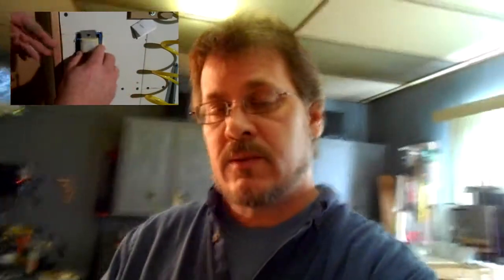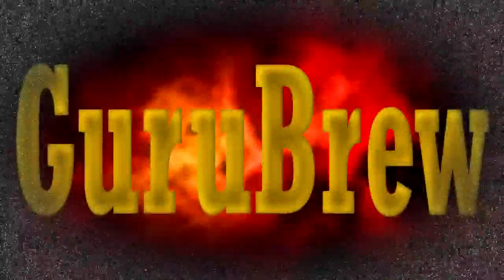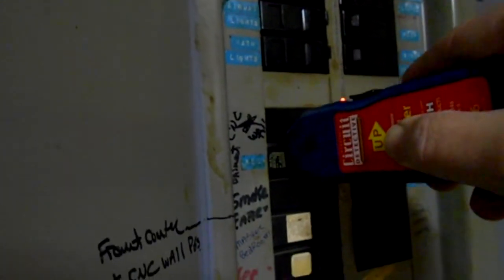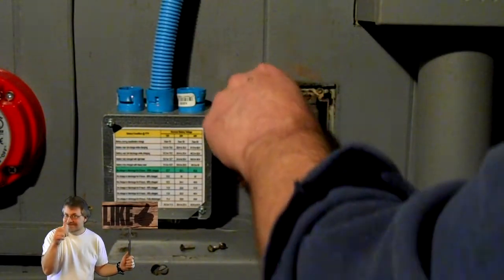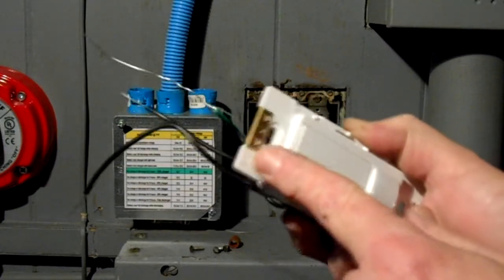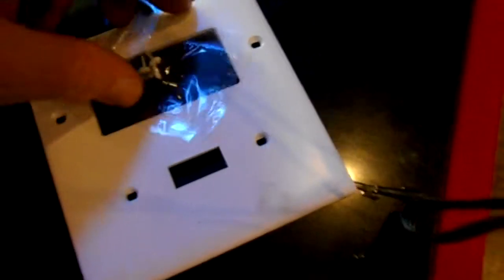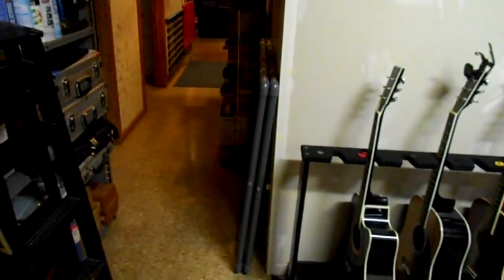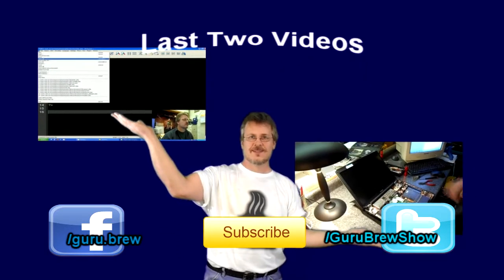Digital Circuit Detective Tool & Installing a Second Motion Activated Light Switch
After installing and using our first automatic switch, we decided to put the second one in a larger room. We also show off a little electronic gadget that helps identify circuits called the Digital Circuit Detective.